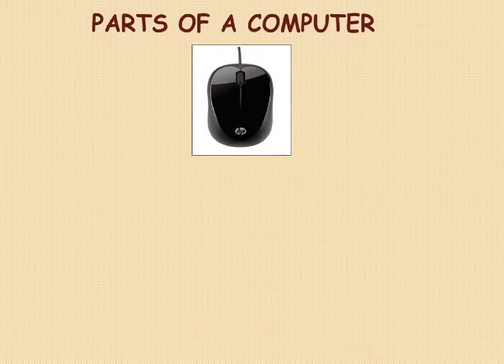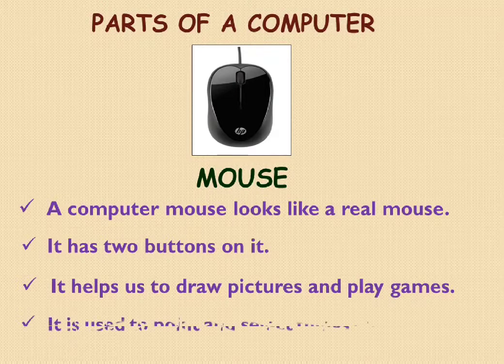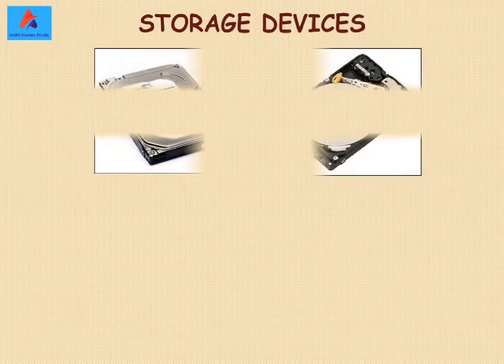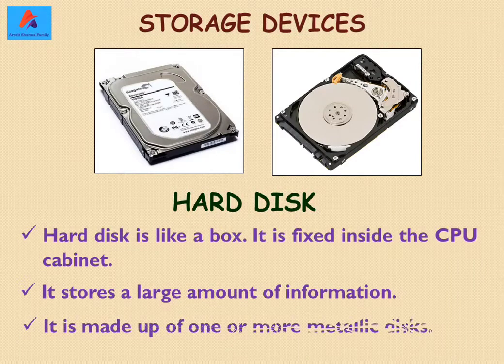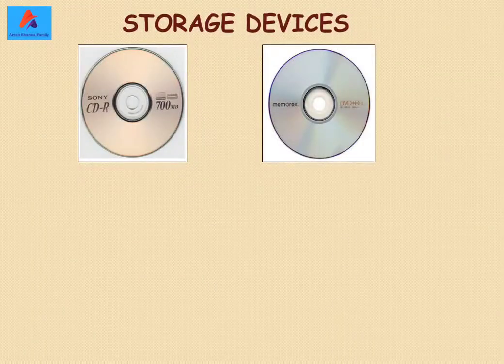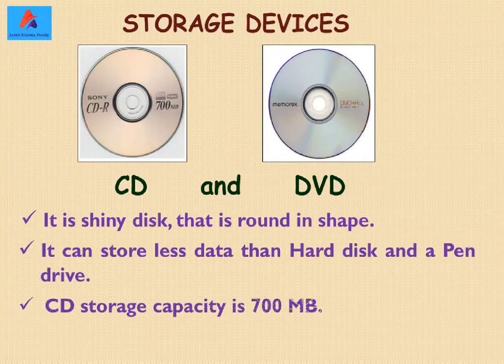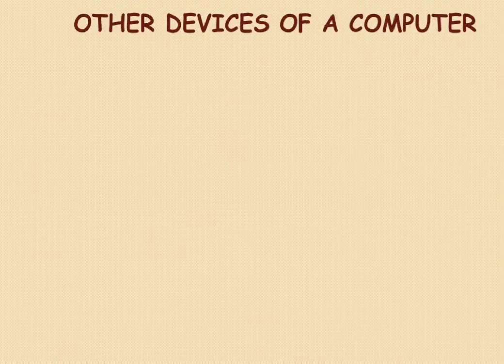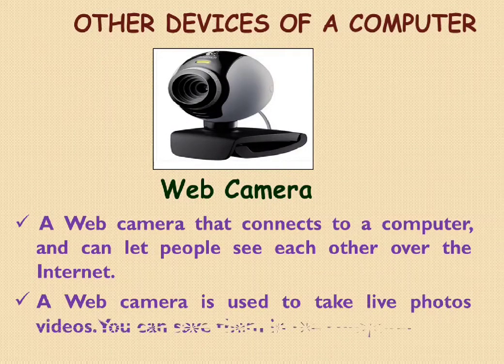Parts of Computer, storage device, computer other devices, computer parts name, computer device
Parts of computer and their function. Computer Basics Educational video for children. Easily and  simple for kids Computer Parts Name Learn computer parts name Basic computer parts

Parts of Computer & Storage Devices :-

Monitor
CPU (Central Processing Unit)
Keyboard
Mouse
Printer
Scanner
Speakers
Headphones
Hard Disk
Pen Drive
CD & DVD
Memory Card
Web Camera
Joystick
Microphone

Hindi Varnamala A se Anar K se Kabutar अ से ज्ञ तक वर्णमाला || दो, तीन चार अक्षरों वाले शब्द
sub_confirmation=1